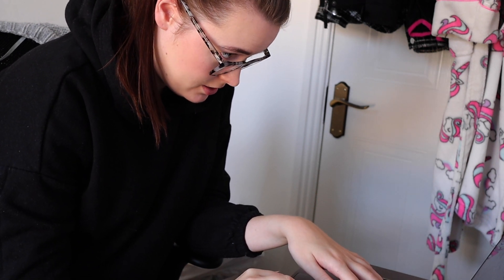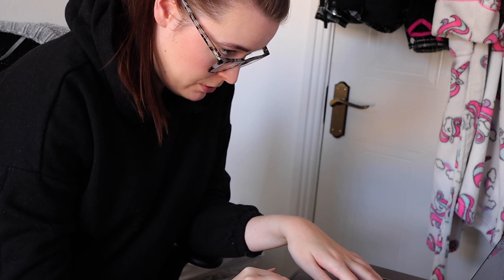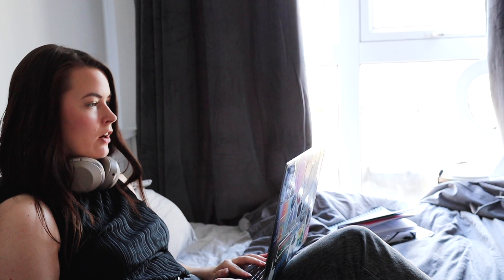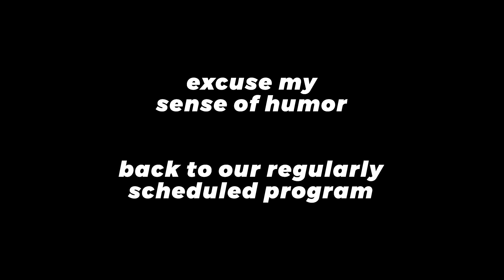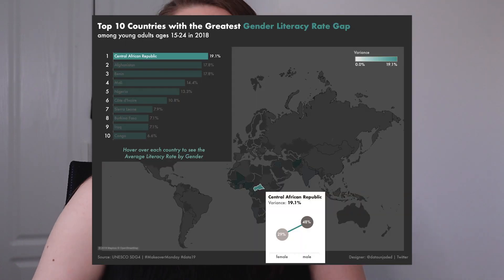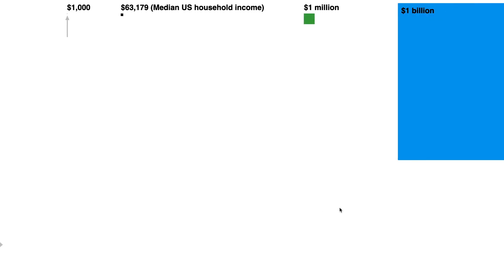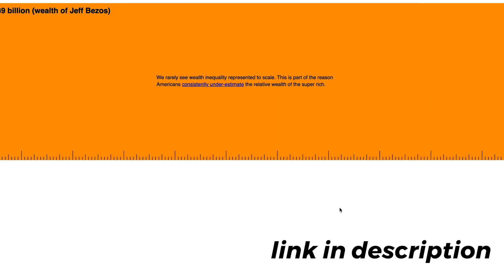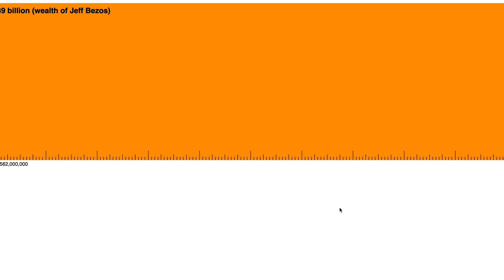HOW TO USE DATA AND INFLUENCE PEOPLE | Tips from a former Data Analyst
Spilling my secrets on how you can use data to increase your influence and convince people to pursue your ideas! ☕️

I've worked with data for over 4 years and people gravely underestimate the impact it can have on people's perception of your ideas. Which one of the ideas in the video will you be incorporating into your next presentation?

Camera - Canon EOS M50
Wide angle lens - Canon EF-M 11-22mm
Portrait/semi-wide angle lens - Canon EF-M 22mm
Portrait lens - Canon EF 50mm
Microphone - Rode VideoMicro